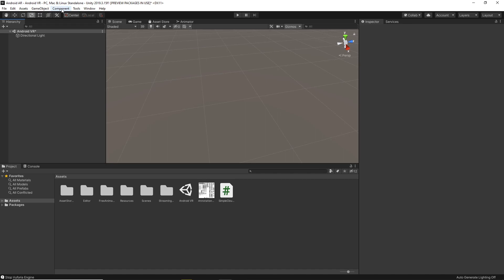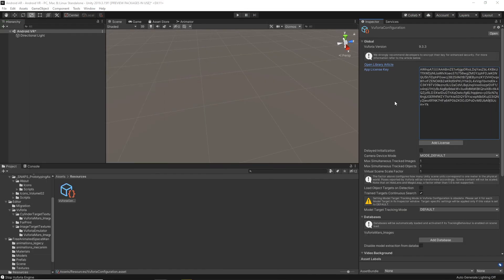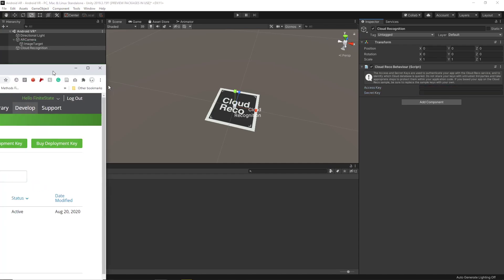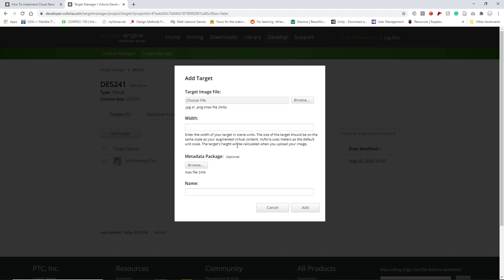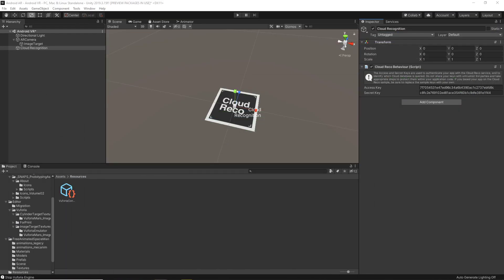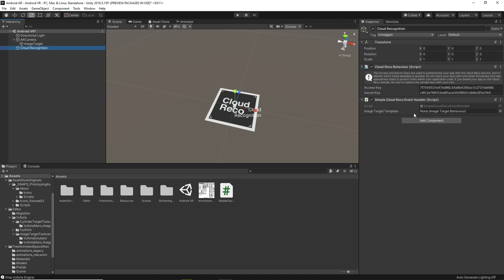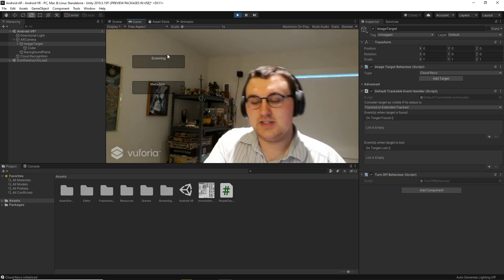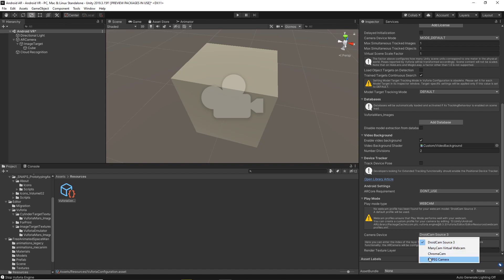Implementing Cloud Image Recognition in Vuforia (Unity)